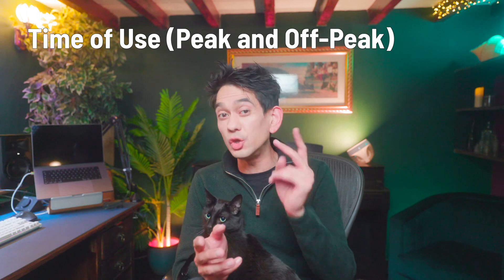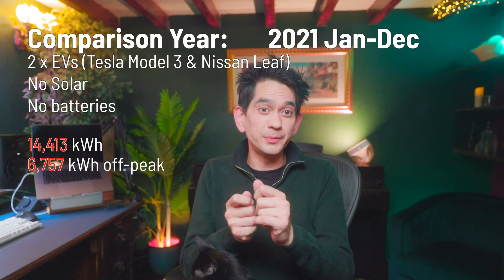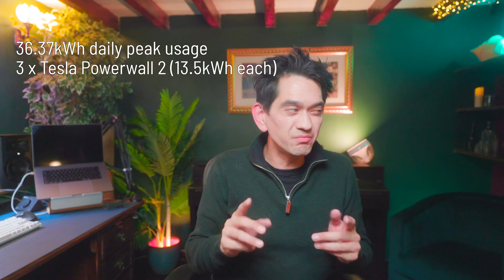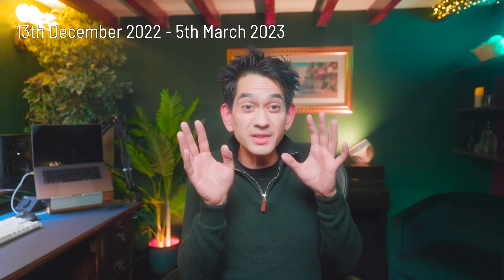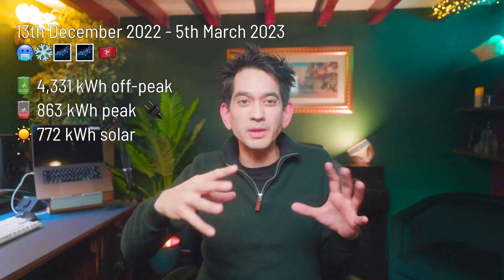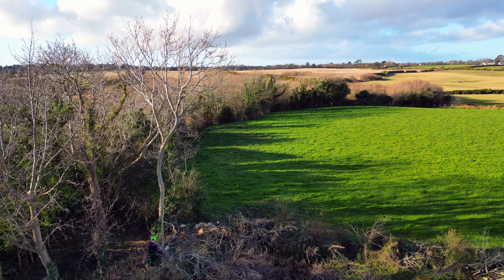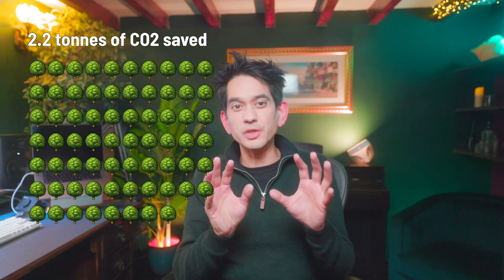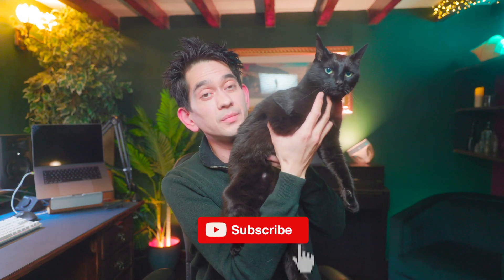Energy Price Rise vs. Solar and Tesla Powerwall [Review]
Our energy supplier is going to more than double the cost of our electricity!

How will our rooftop solar system help counteract these costs? Learn how my solar setup will pay for itself even faster in this episode of Solar Sunday by Mike, the Diving Developer!